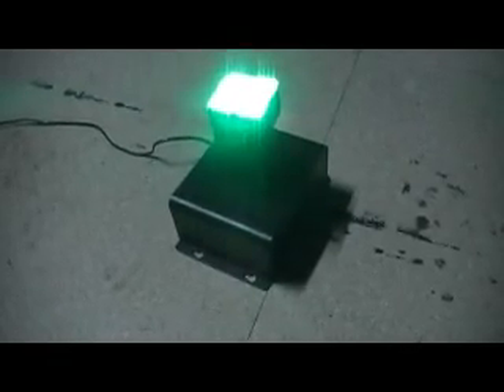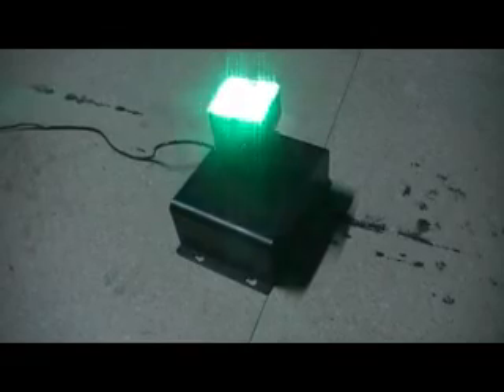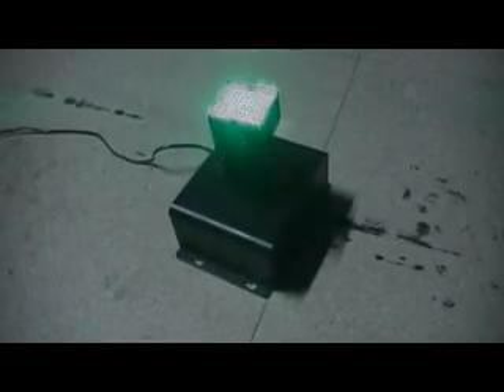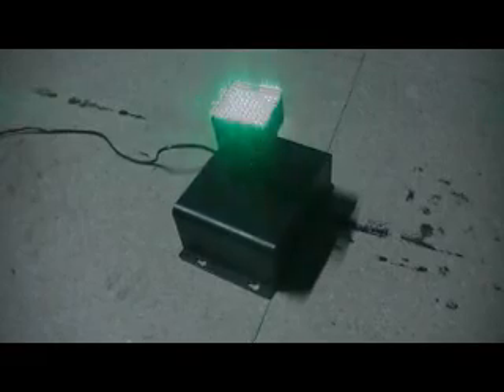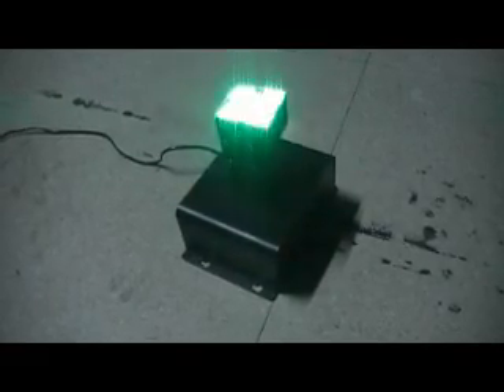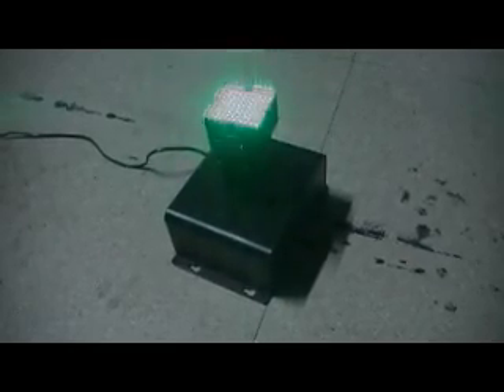Laser show LED 008 with 86 combination LED power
laser light show 1